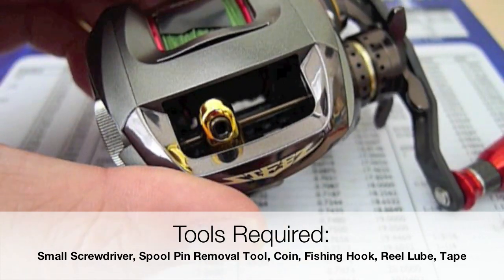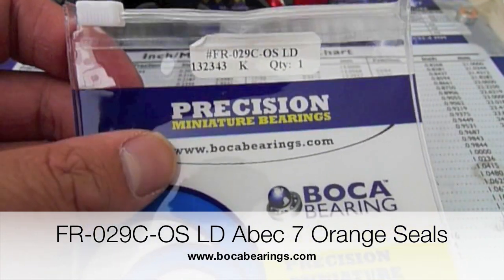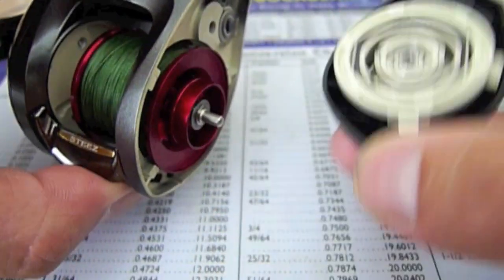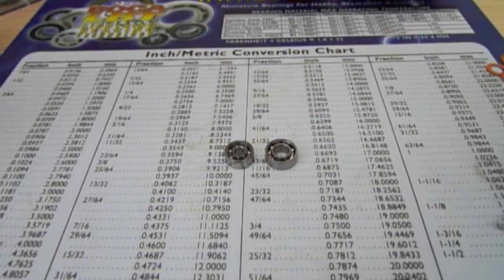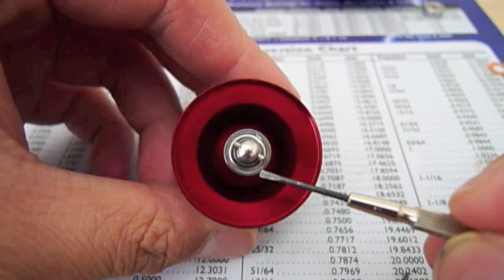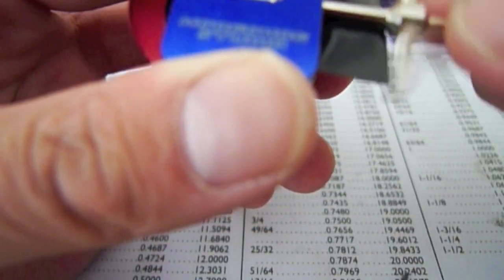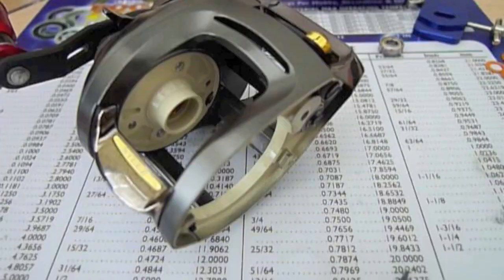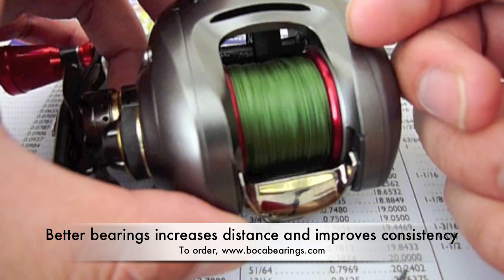Daiwa Steez Bearing Upgrade tutorial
FR-029C-OS LD

You'll need:
Small Screwdriver
Fishing hook
Electrical Tape
Spool Pin Removal Tool
Bearing Oil (Highly recommend the Boca Lightning Lube High Speed Oil)